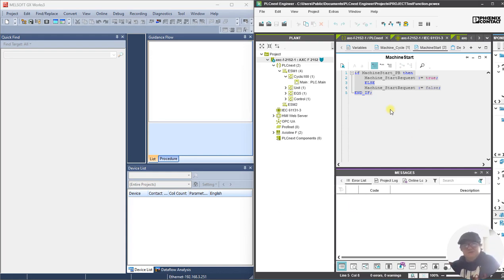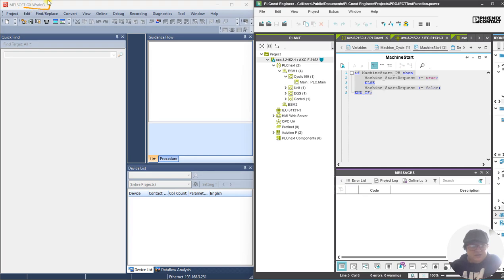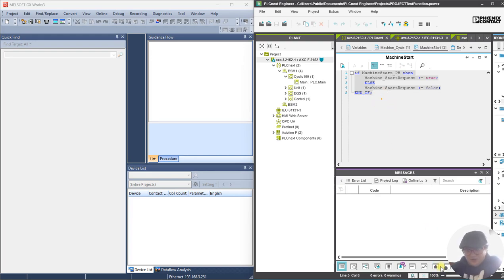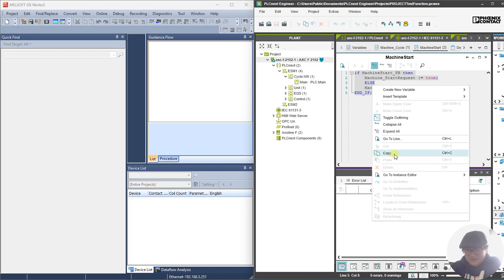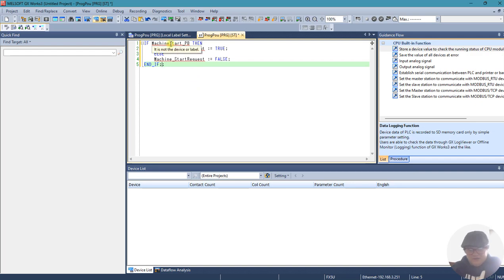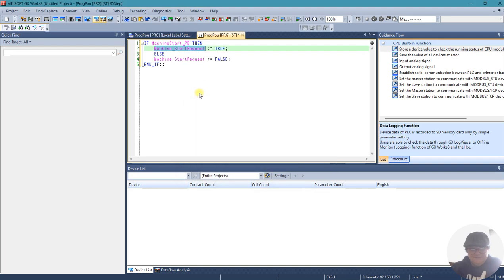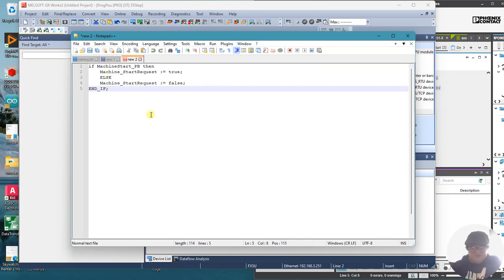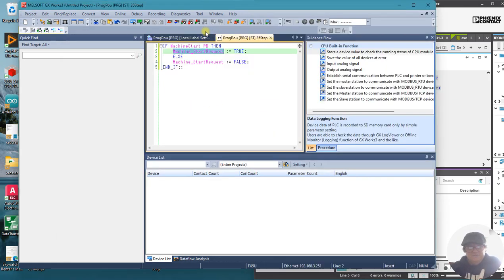Structured Text Example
Structured text allows you to move code between controllers without vendor specific issues.

IEC - 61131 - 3 - The First Universal
Process Control Language